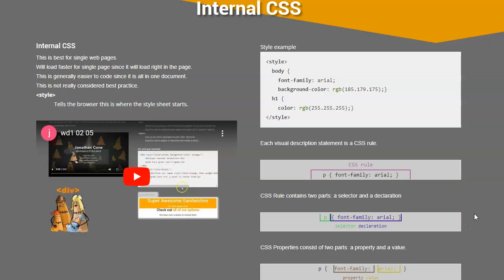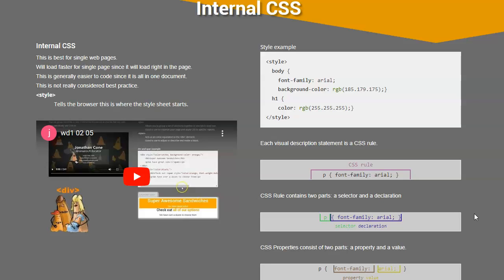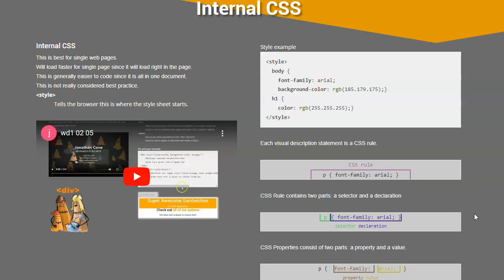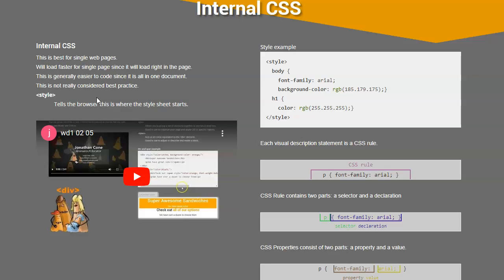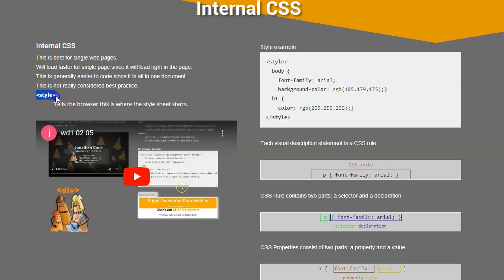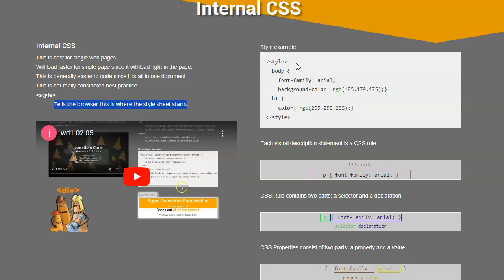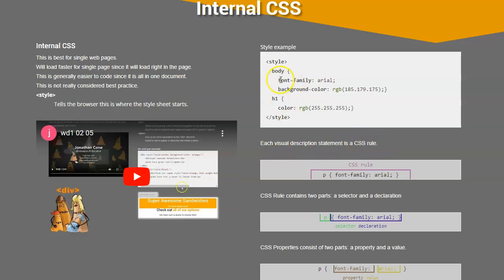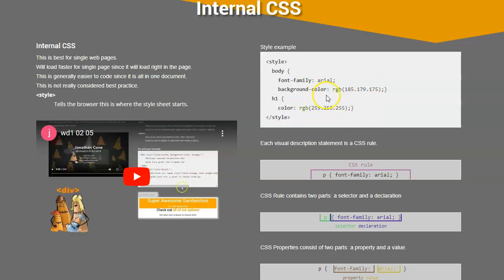wd1 03 10